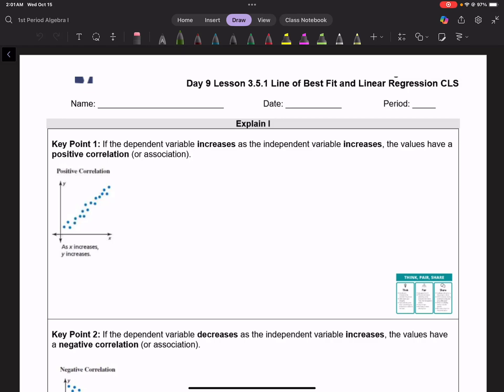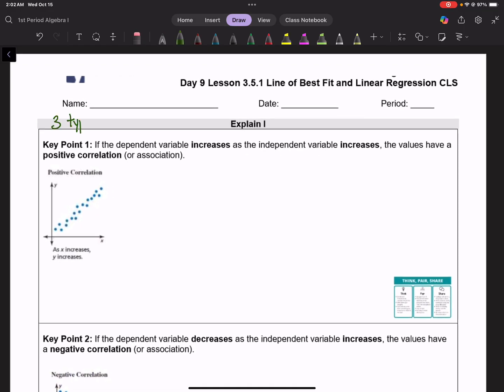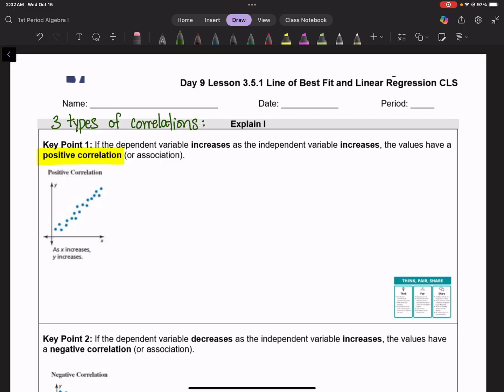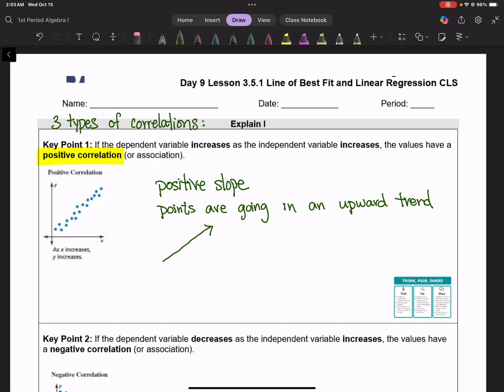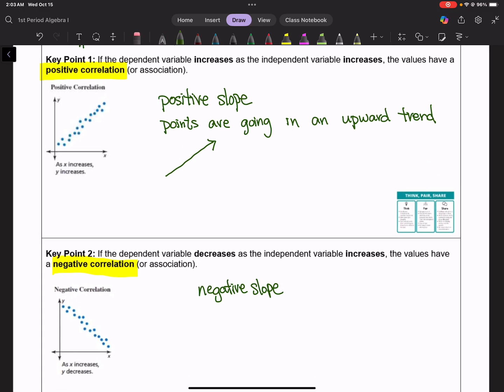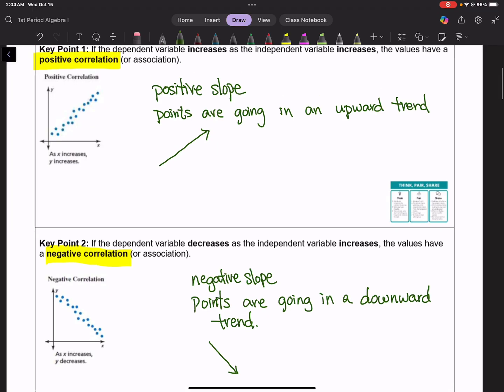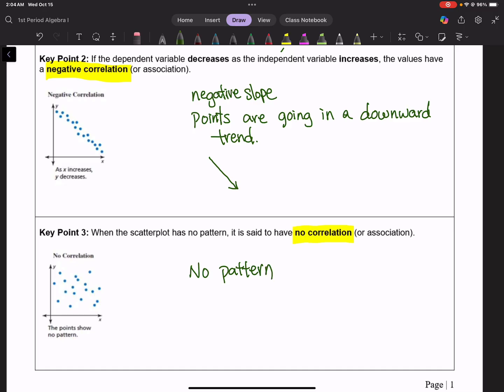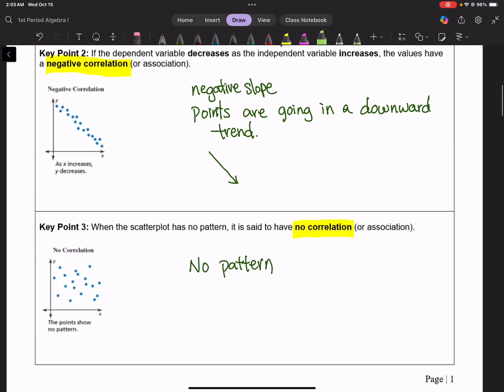Algebra 1 unit 3 correlations